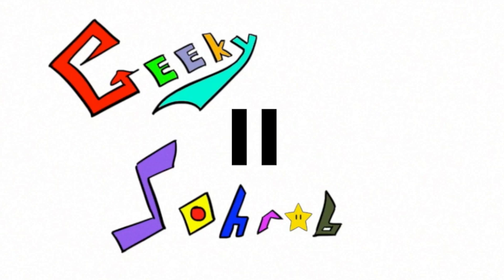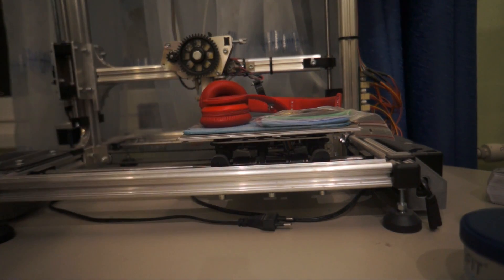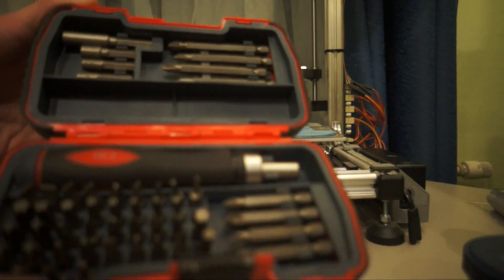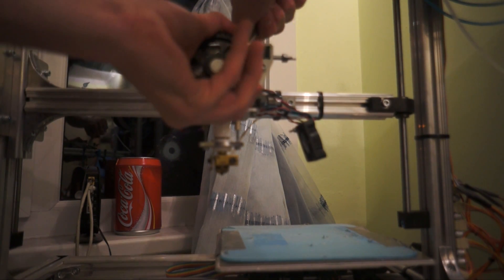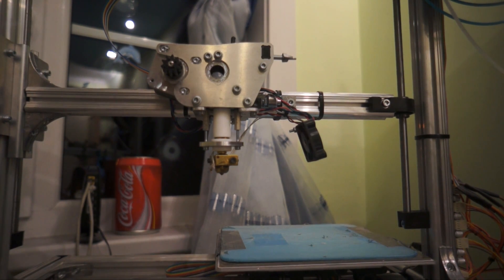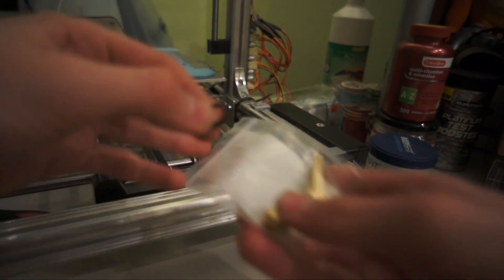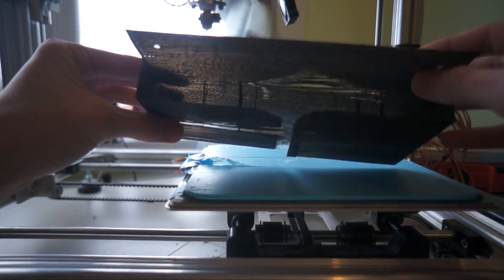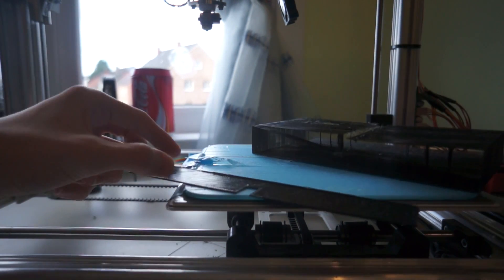Velleman K8200 hot end and nozzle repair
Hey guys, I was gone for some time but now I am back and I am going to upload more frequently and in better quality!

Subsribe for more content!

Google+ : Sohrab Yaqut (Geeky Sohrab)